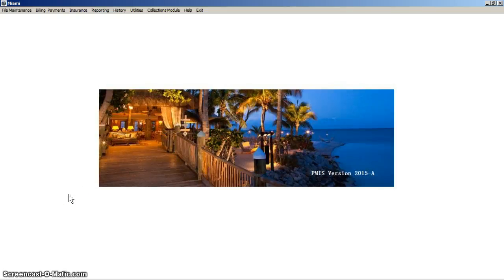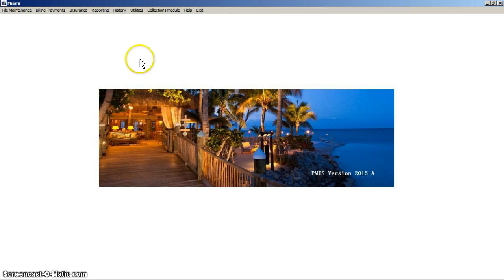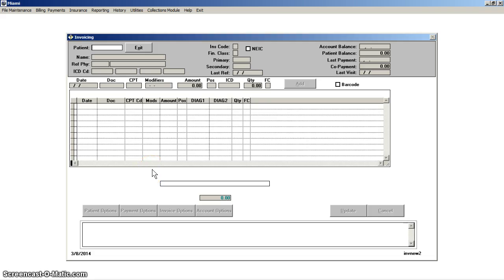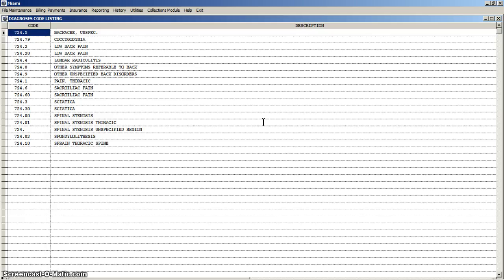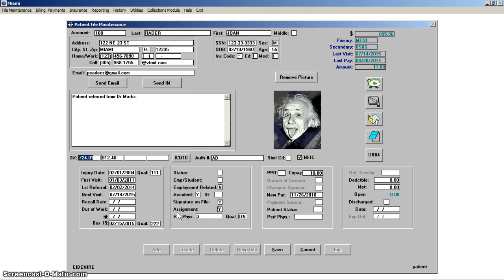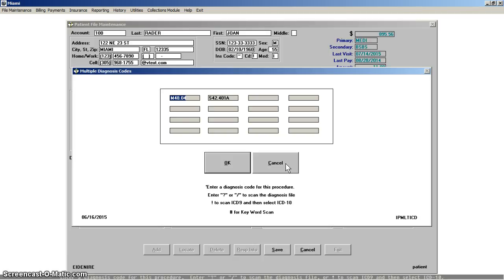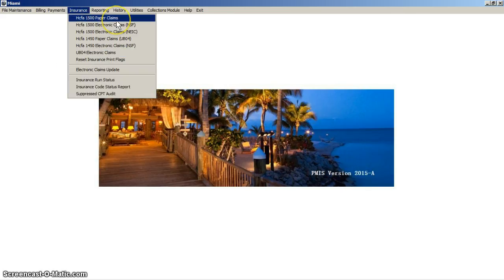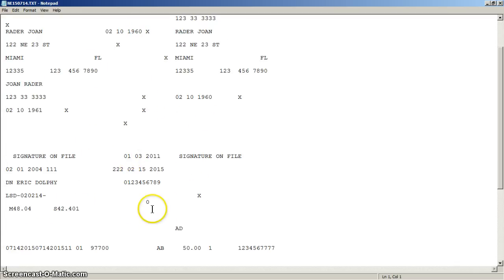Configure for clearinghouse test